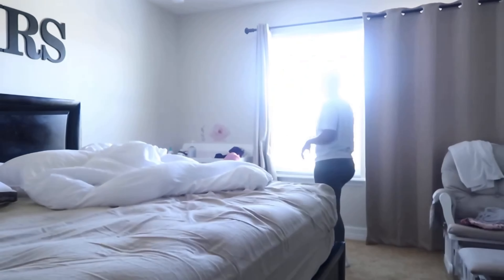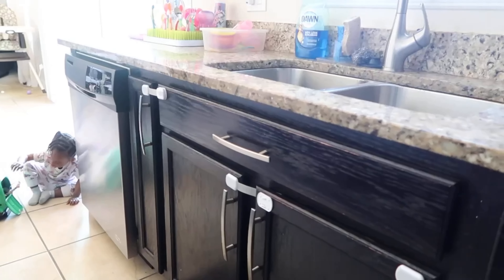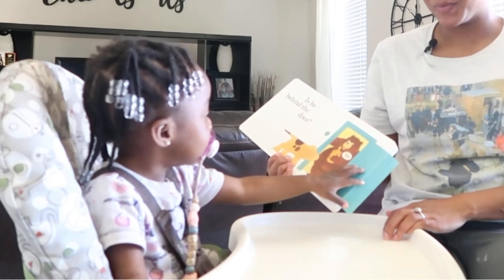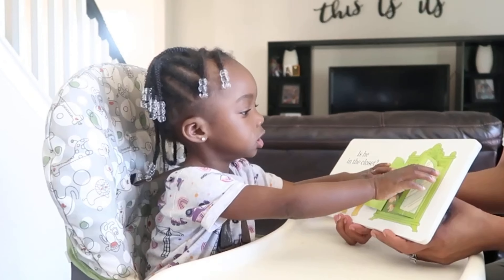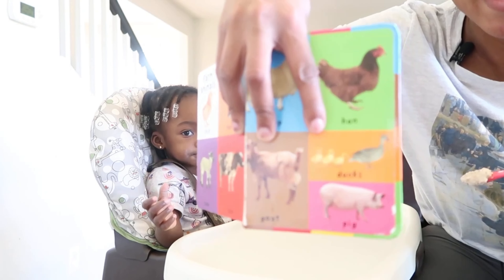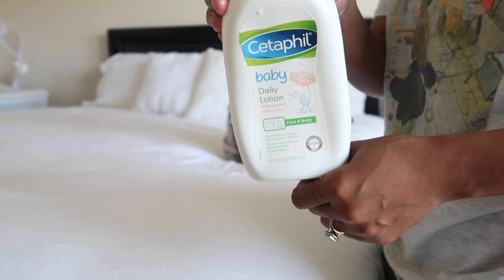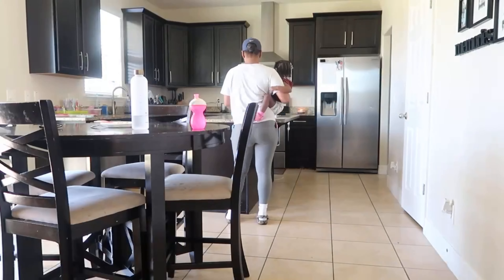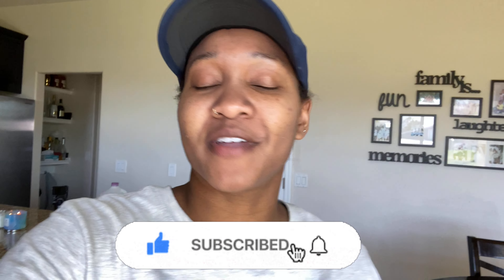VERY REALISTIC Morning Routine with my 18 month old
Welcome to my very realistic morning routine with my 18 month old. This morning routine is the Part.2 of my productive Morning routine. Be sure to check that video out if you haven’t already.

Before I wake my baby up in the mornings, I try to do everything that I need to do for myself first, such as working out, meditating etc.

I find that having a morning routine is one of the keys to me staying focused and accomplishing everything that I need to accomplish for that day. The days that I don’t do my routine are my most chaotic days.

Morning routines should be all about what works FOR YOU. So I hope that you could pull some things out of this video and implement it into your morning routine.

Reading and doing flash cards with my baby during meal time is one of the best practices that I could have added to our routine and it has been very beneficial. Let’s face it who has the time to sit and read to their child every day? Especially if you work from home like me. I highly suggest trying this with your little one and if you do be sure to let me know how it goes.

✨✨Links ✨✨
Where’s Spot
First 100 words
Cetaphil Baby lotion